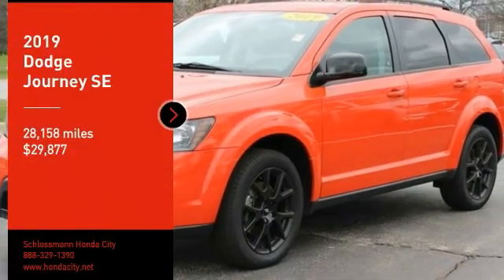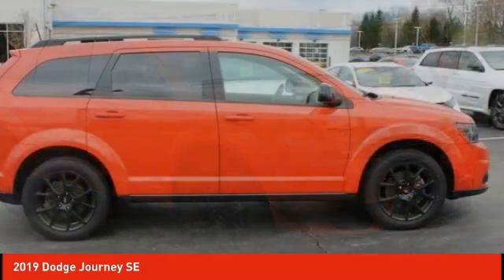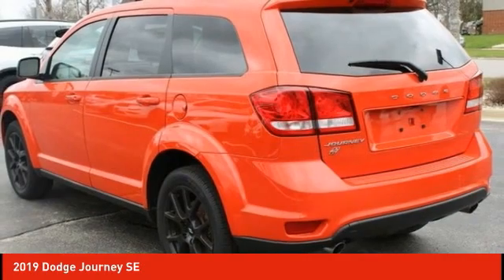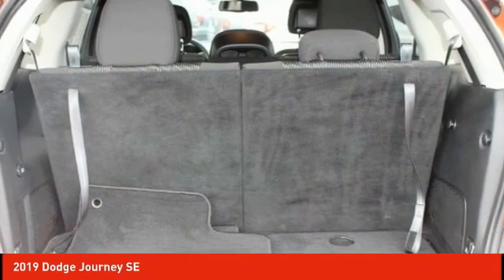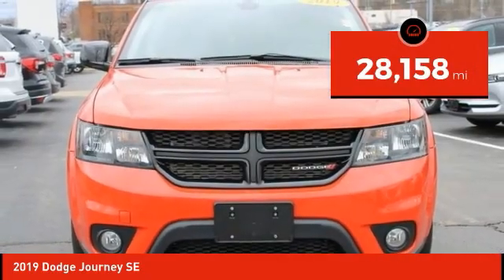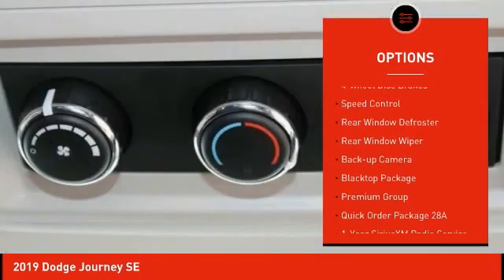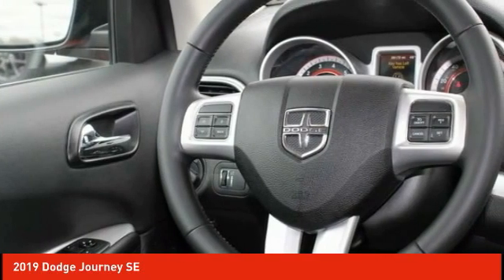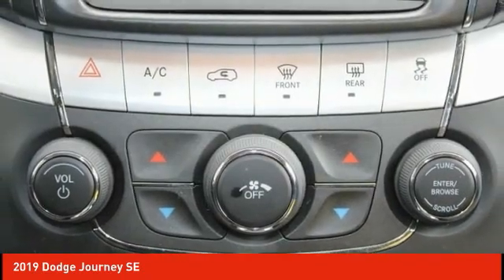2019 Dodge Journey Schlossmann Honda City Inventory 9448P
2019 Dodge Journey SE

3450 South 108th St.